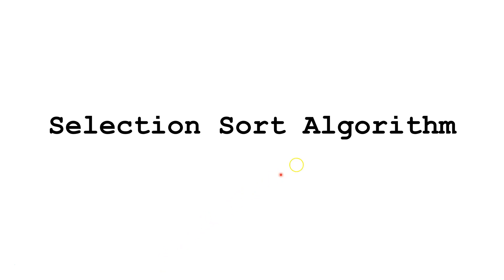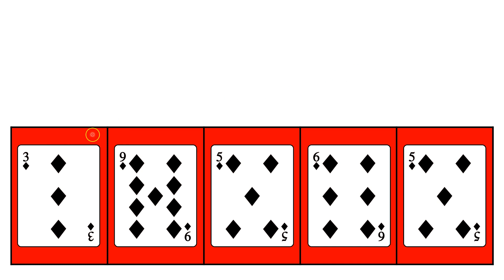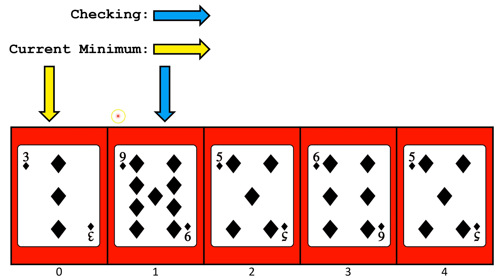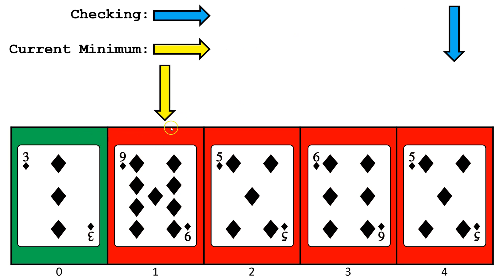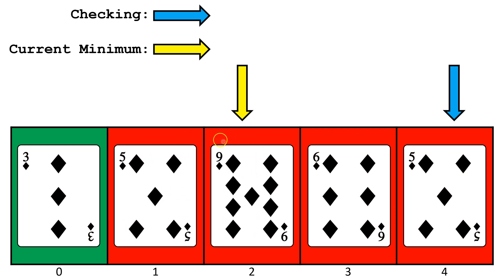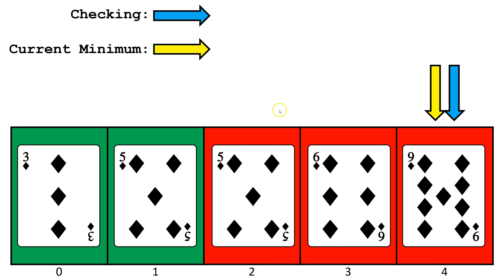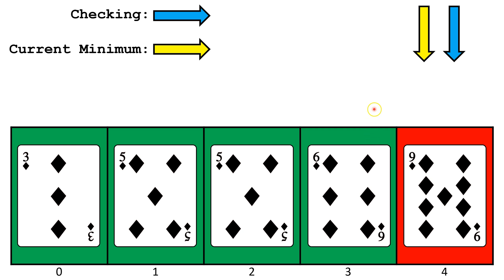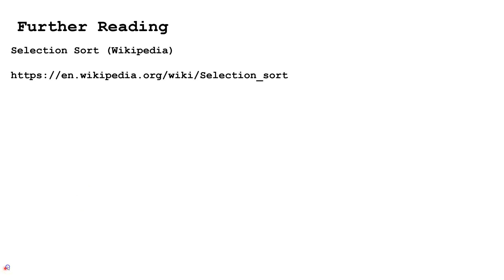Selection Sort Algorithm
This tutorial explains and demonstrates the selection sort algorithm.